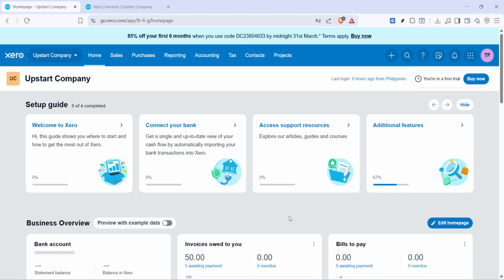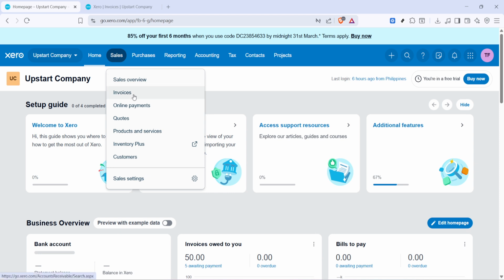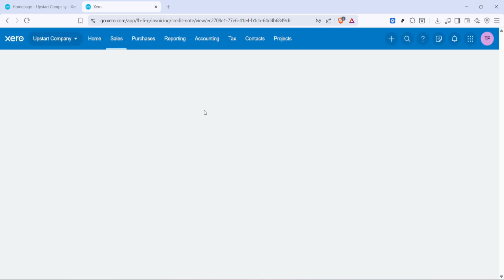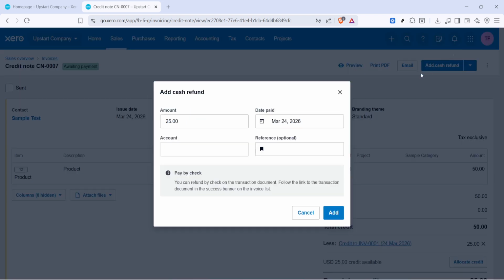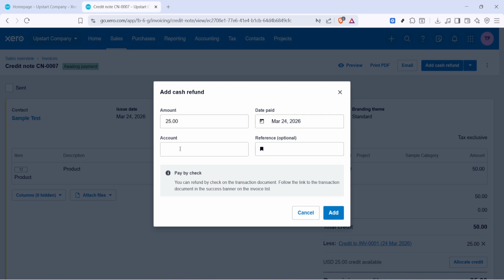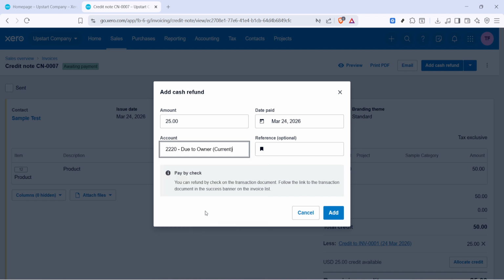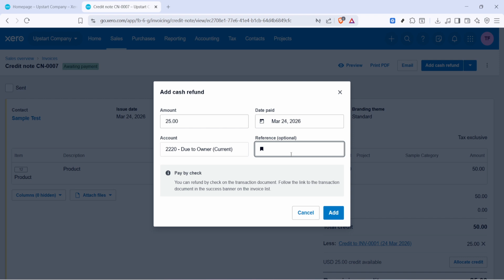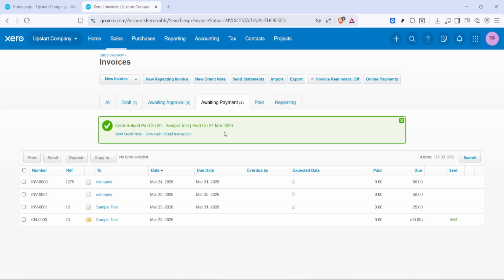How to do a cash refund in Xero (Step By Step 2026)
How to do a cash refund in Xero